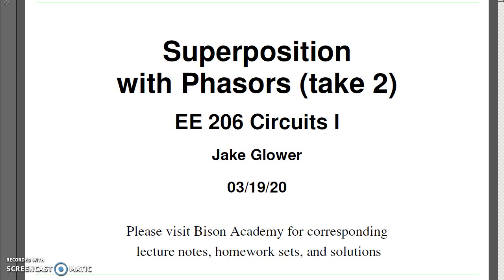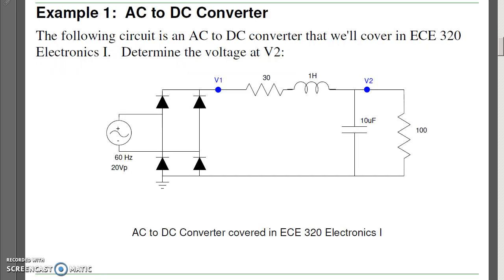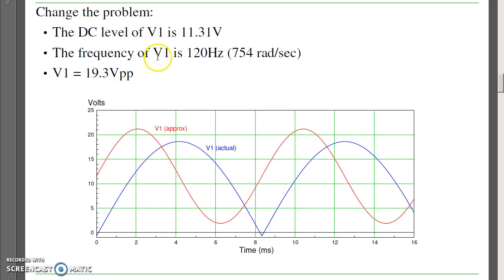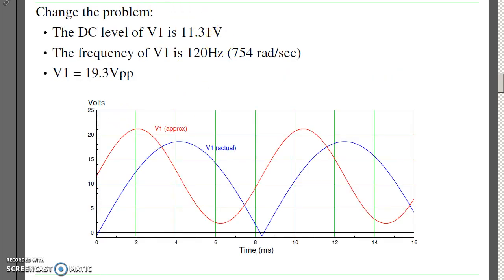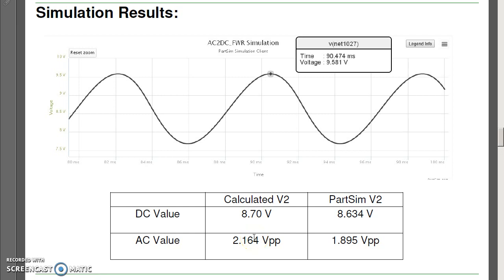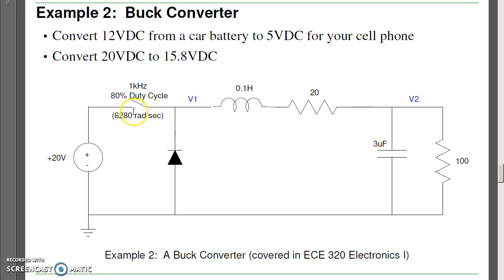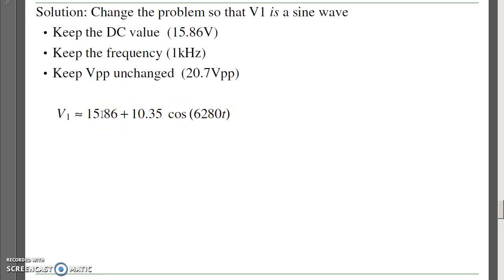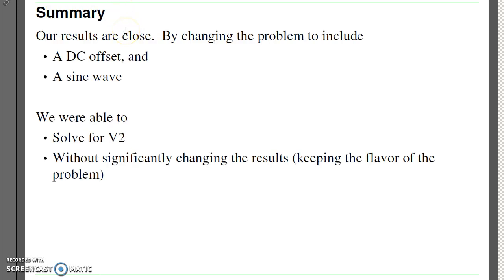EE 206.30 Superposition (take 2)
Superposition.  Determining the output of a circuit when the input is periodic but not a sine wave.  Method #1:  Change the input.  EE 206 lecture #30.  Please visit Bison Academy for corresponding lecture notes, homework sets, solutions, etc.